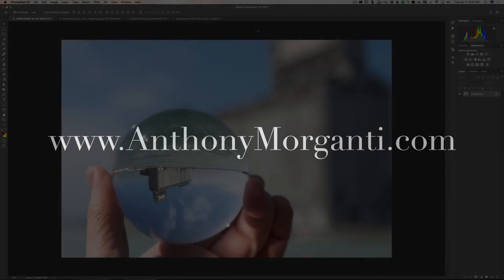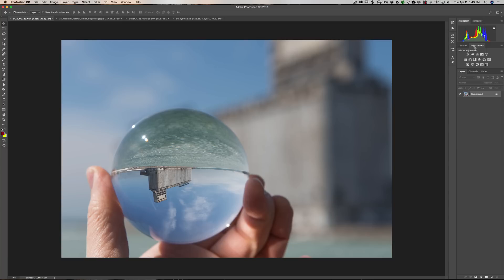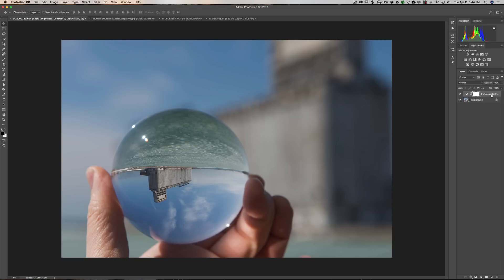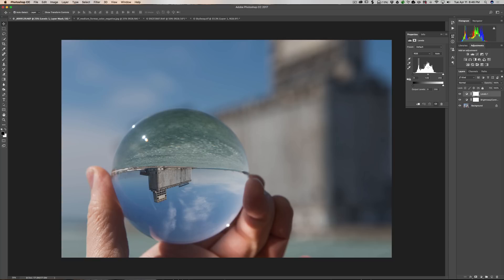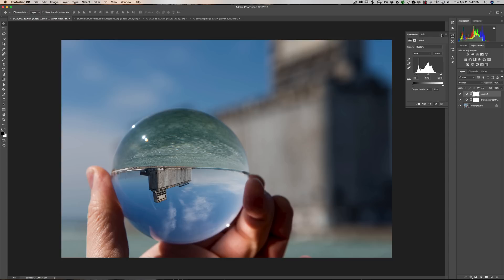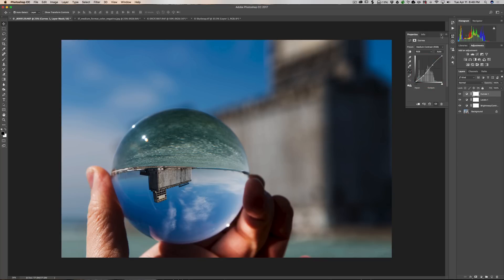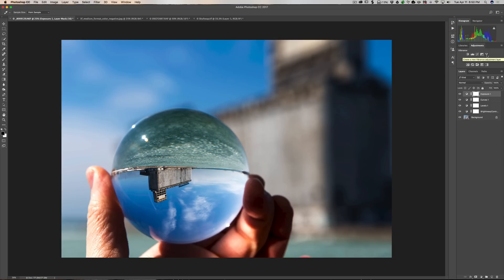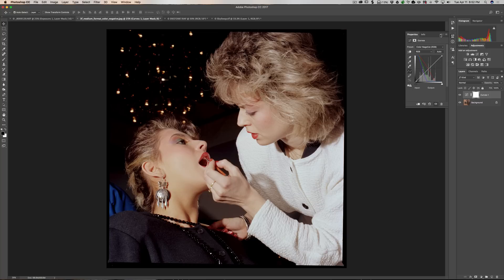Getting Started in Photoshop - Episode 4: Adjustment Layers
This is the 4th Episode of the video series where I'm teaching the basics of Photoshop for Photographers.

In this episode I introduce adjustment layers by demoing a few of the more common ones while explaining how you can adjust very specific parts of an image by using masking and clipping.

Please support free photography how-to videos. Visit this page to see how you can help: